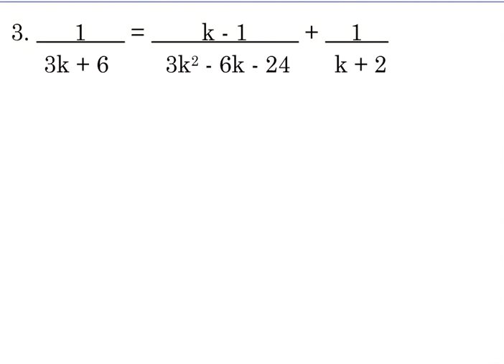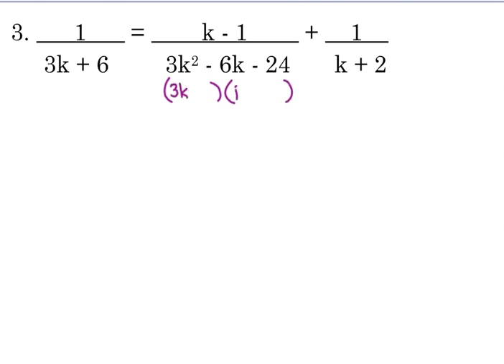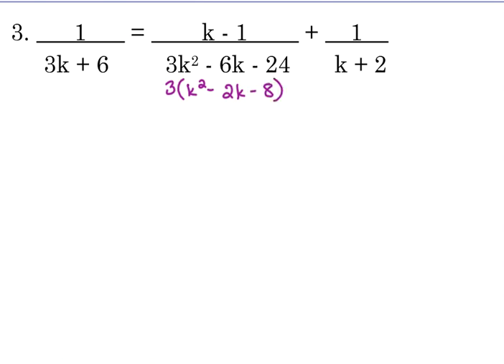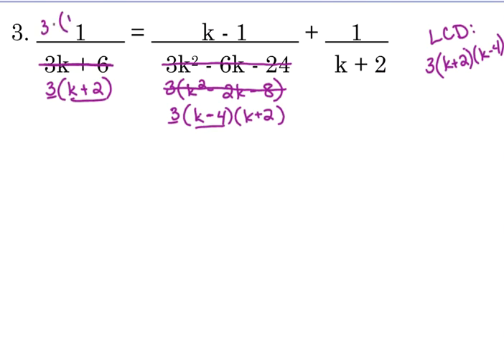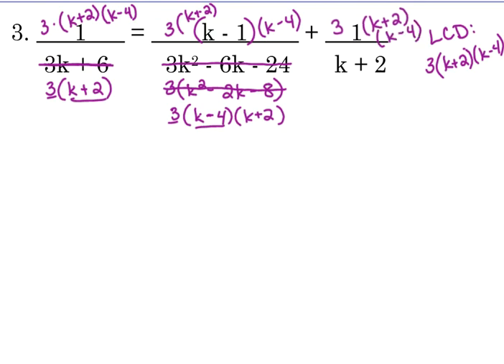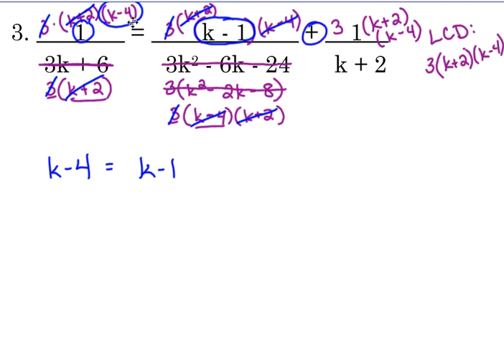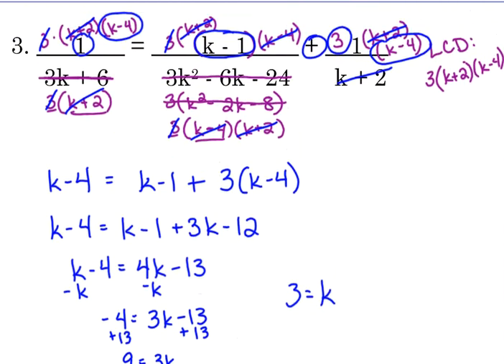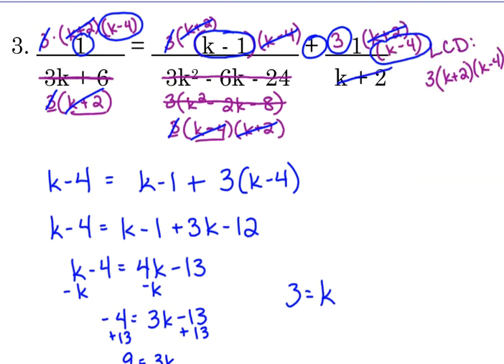Solving Rational Equations Ex.3 ~ Pre-Calculus